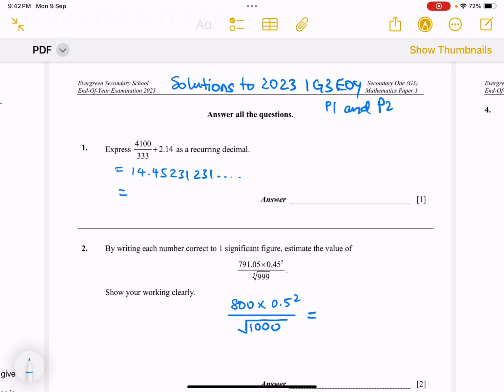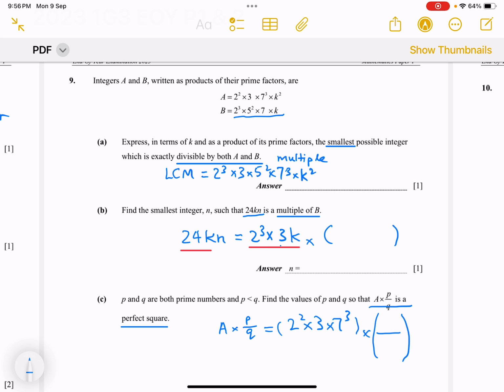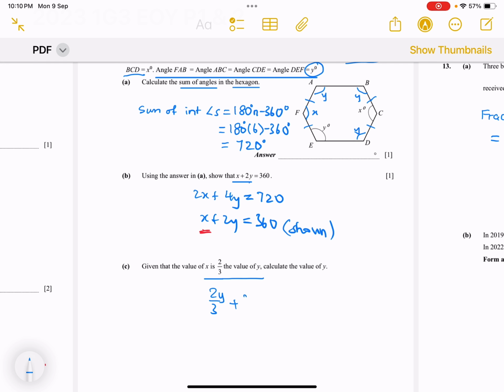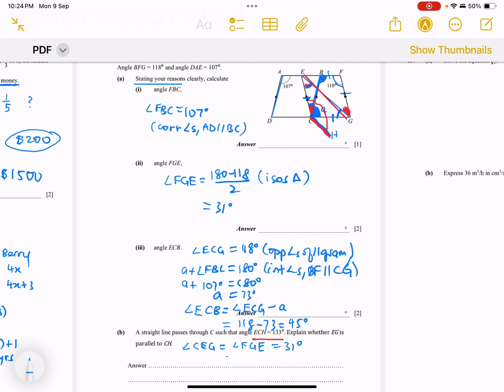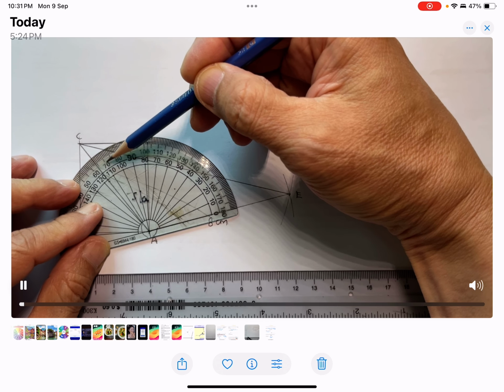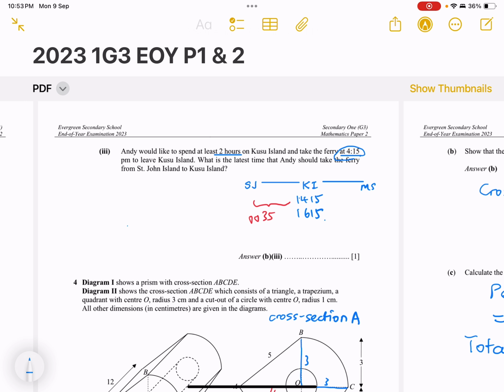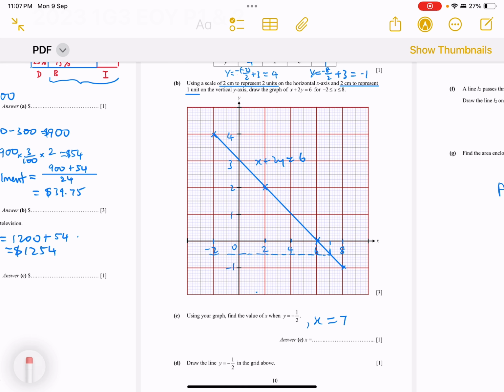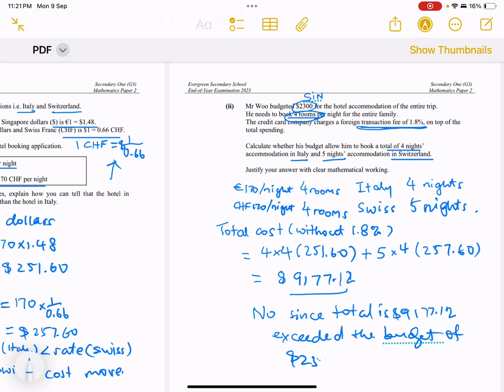10 September 2024